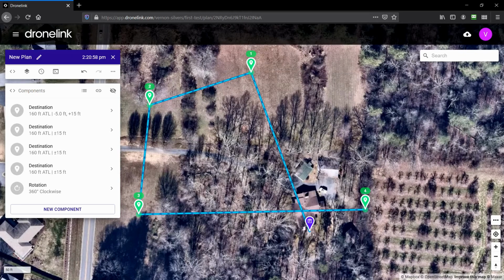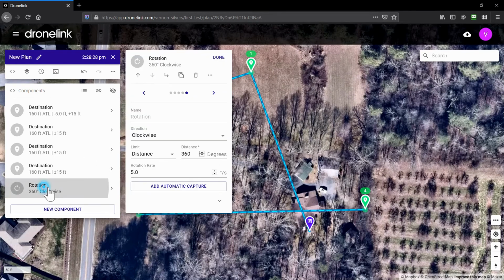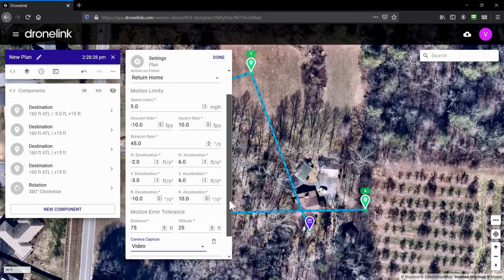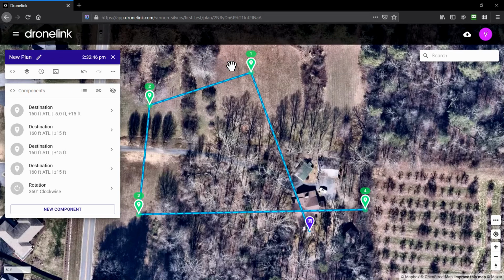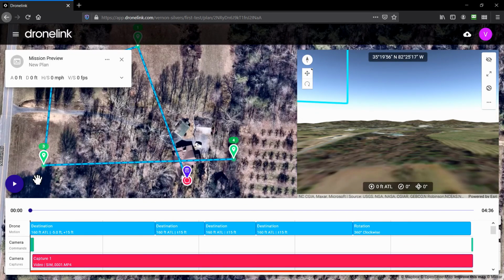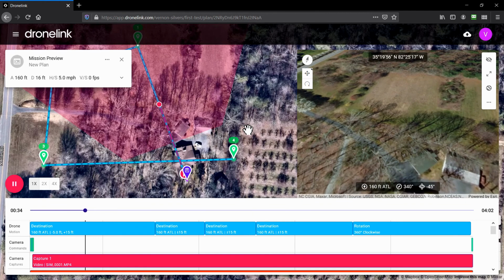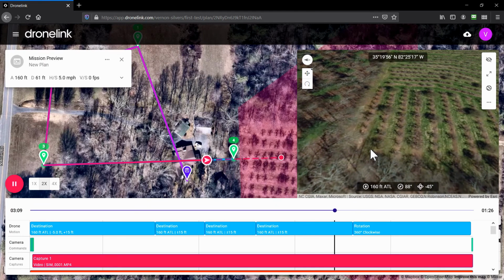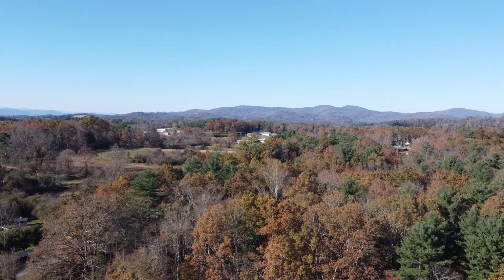Mavic Mini Dronelink Flight 2